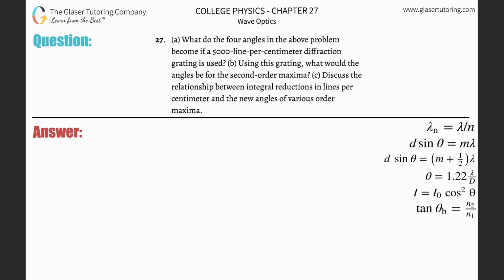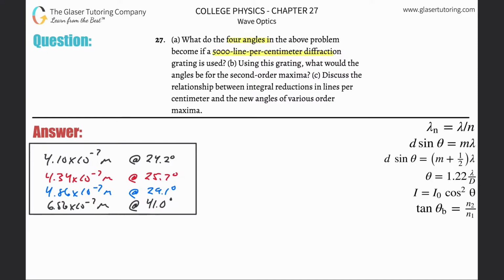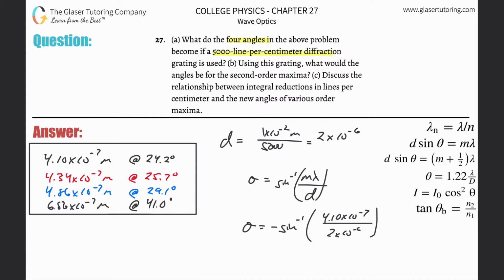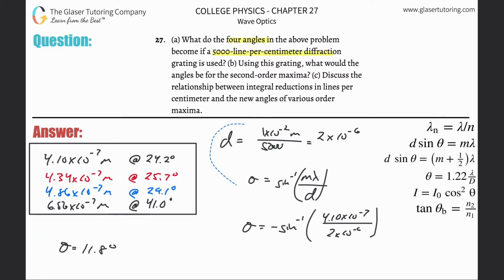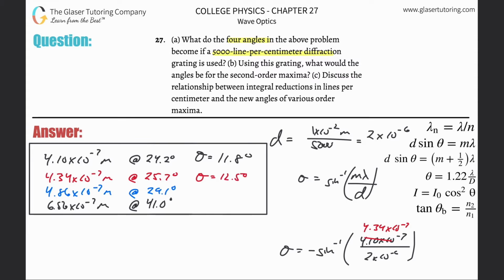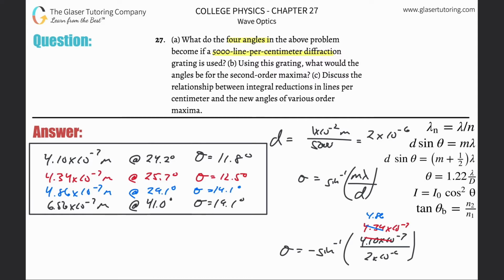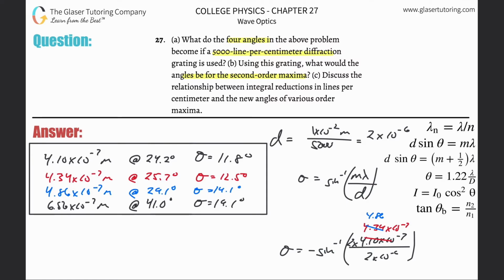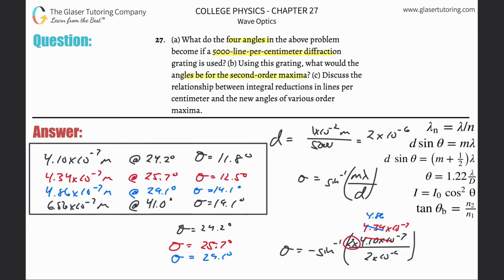27.27 | What do the four angles in the above problem become if a 5000-line-per-centimeter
(a) What do the four angles in the above problem become if a 5000-line-per-centimeter diffraction grating is used? (b) Using this grating, what would the angles be for the second-order maxima? (c) Discuss the relationship between integral reductions in lines per centimeter and the new angles of various order maxima.